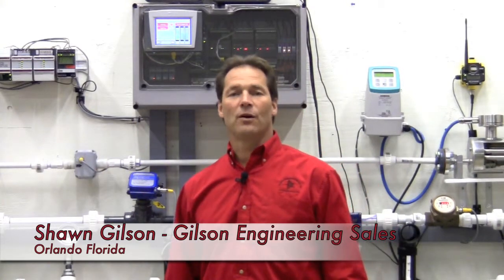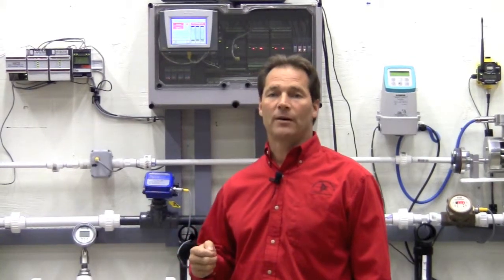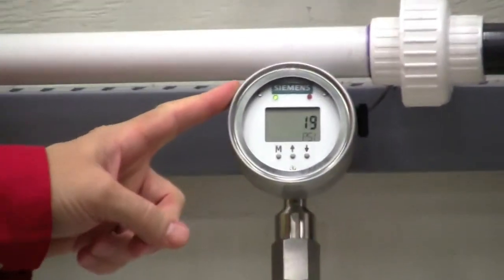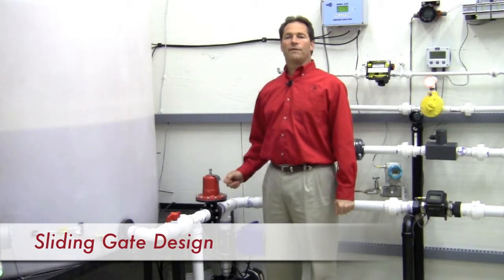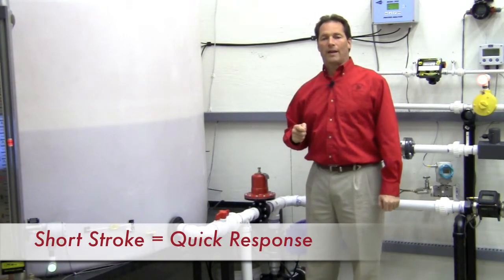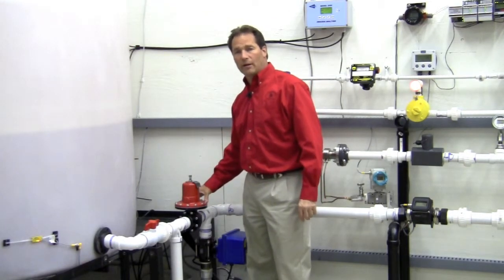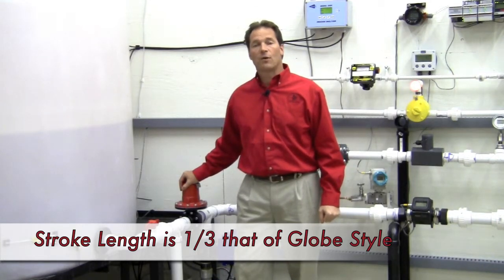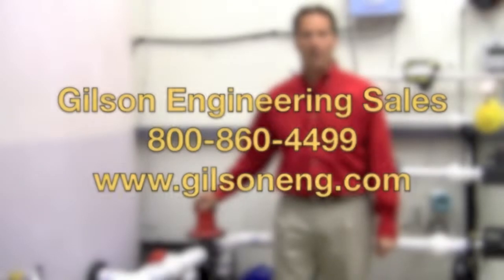Jordan MK50 & MK60 Pressure Regulators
Introduction to the Jordan Mk50 & Mk 60 Pressure and Back Pressure Regulators